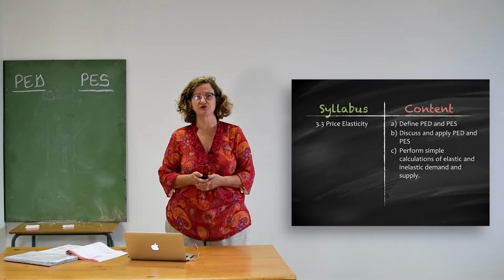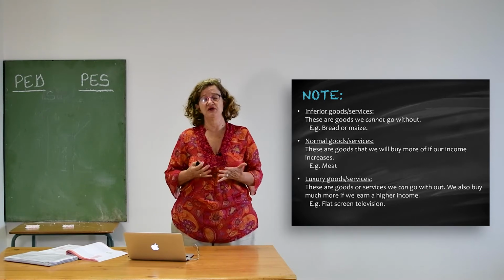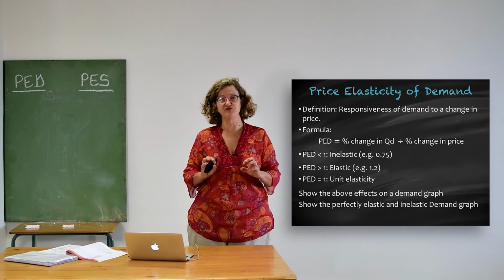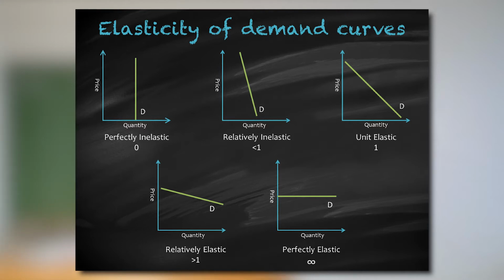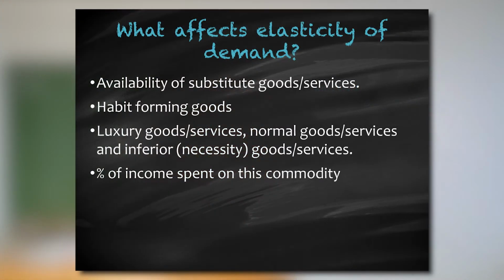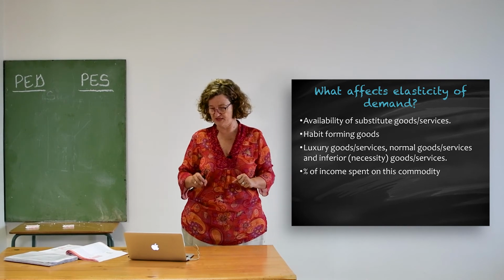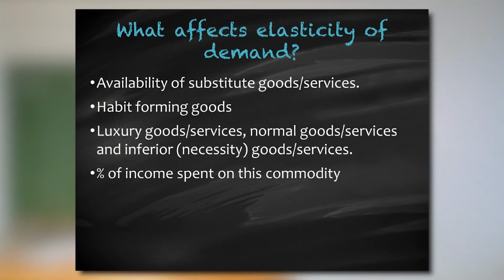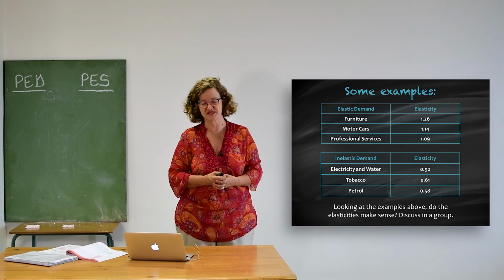Lesson 21 - Part 1: Price Elasticity of Supply and Demand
Namibian Senior Secondary Certificate (NSSC) Syllabus 2020 Revision, Syllabus Points 3.3a,b,c.